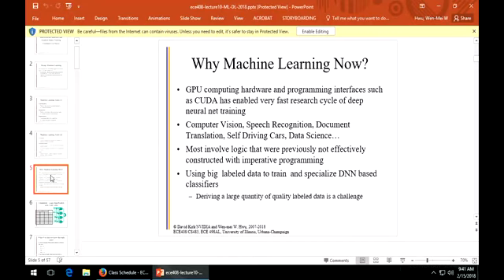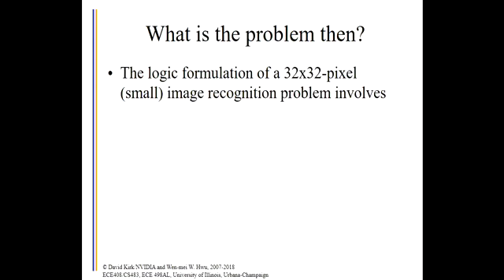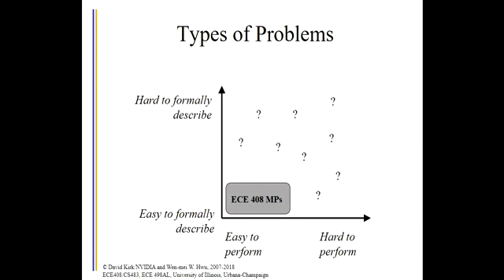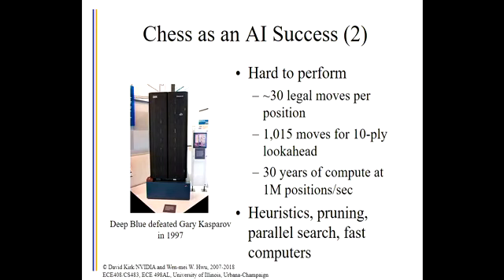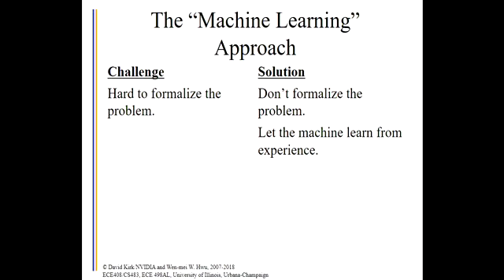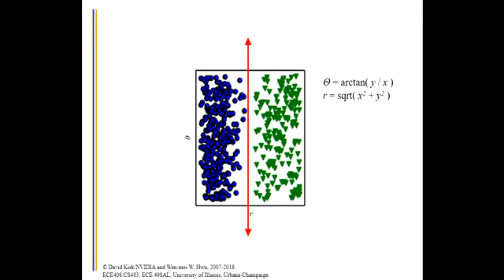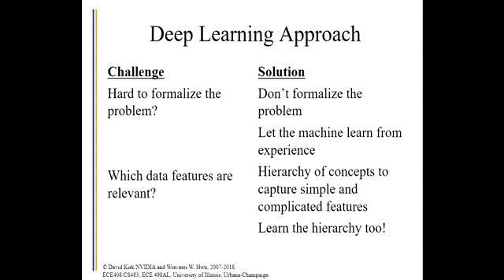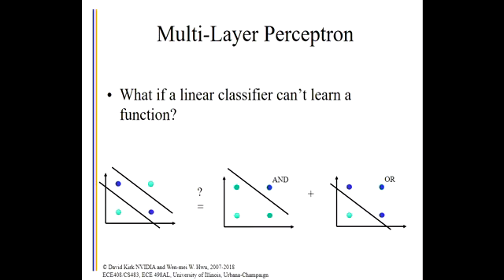Lecture #10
UIUC ECE408 Spring 2018 Hwu